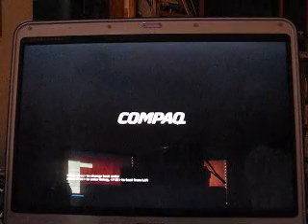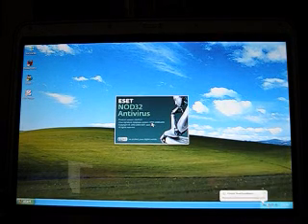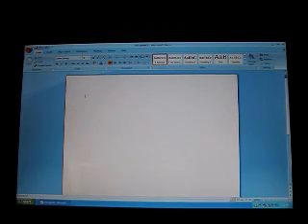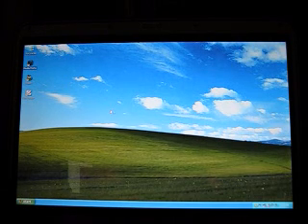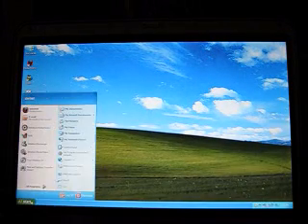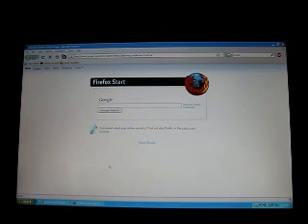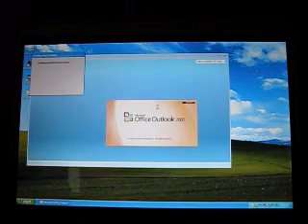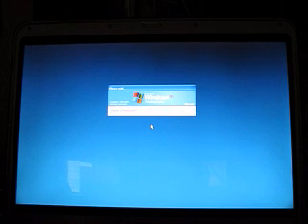Laptop Compact Flash SSD Demonstration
This is a demonstration on the performance of using a transcend 300x 4 gig flashcard with an IDE to CF adapter made in a 2.5 hard drive form factor.

The laptop i'm using is running on an AMD athlon 3000+ at 797 MHz
it also has 512 megs of ram.